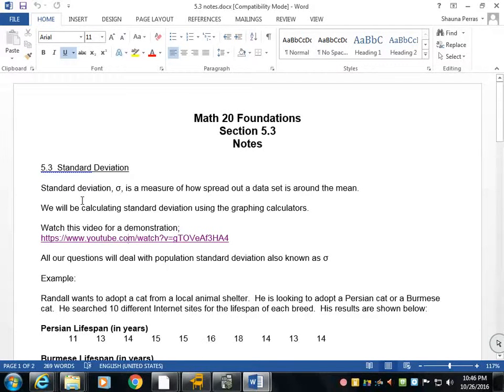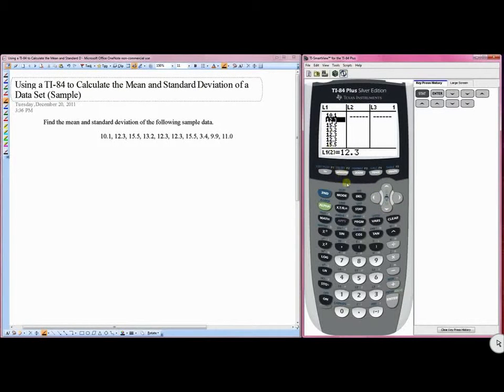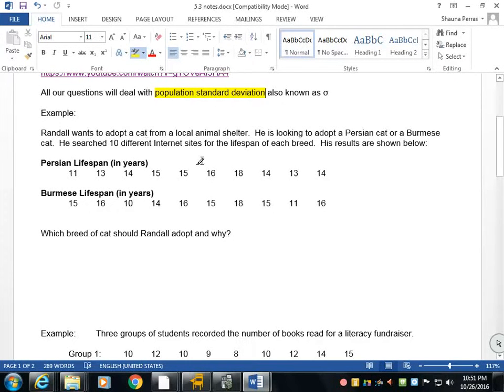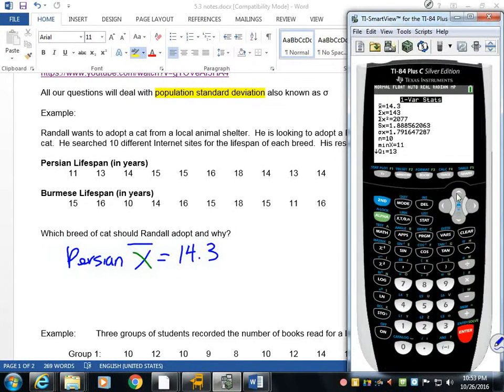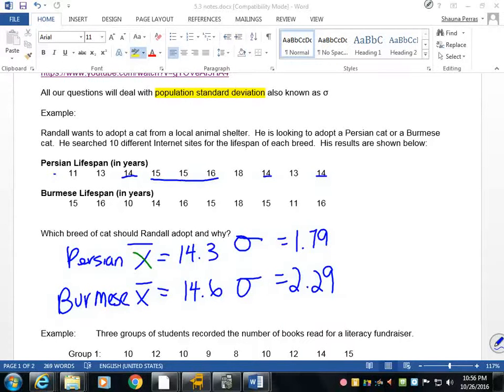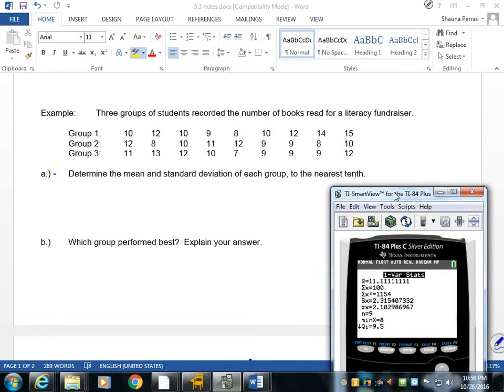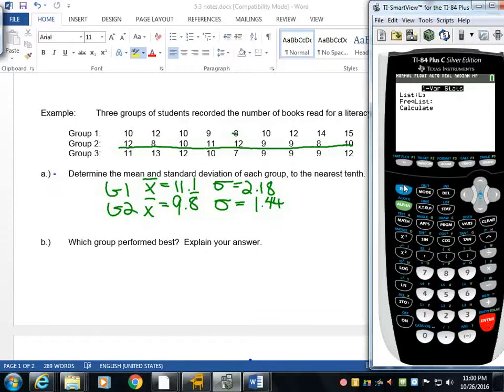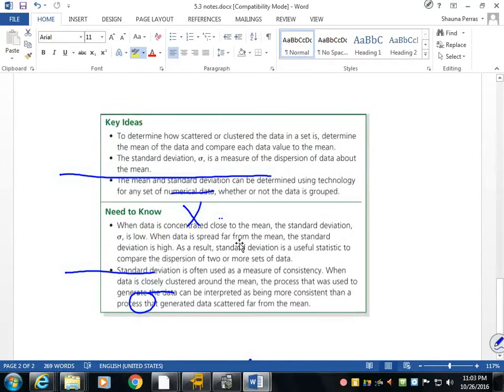5 3 2016